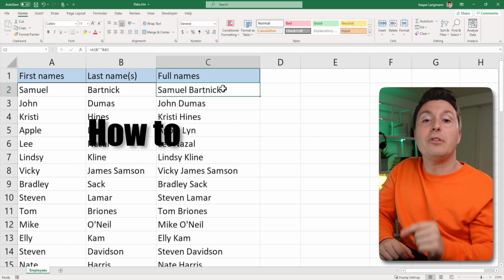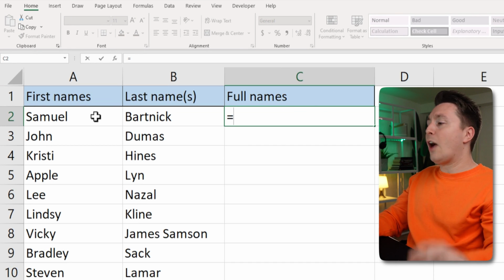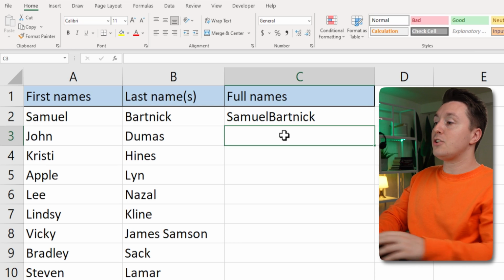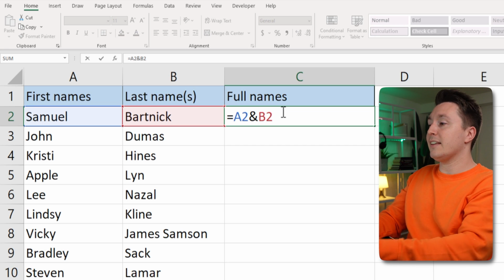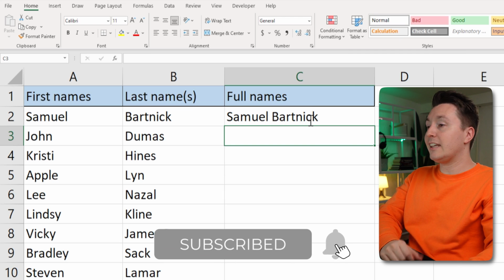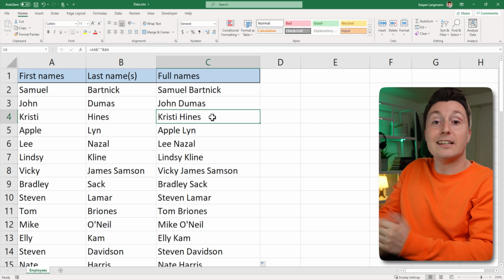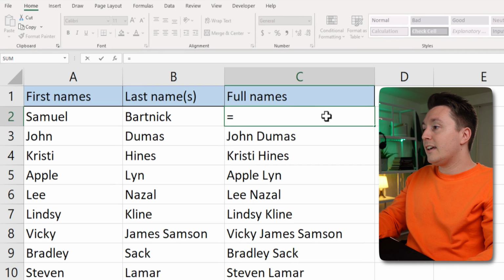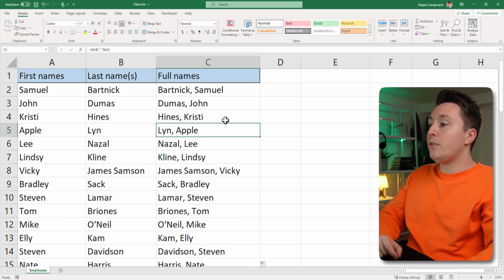Easiest Way to Combine Cell Content in Excel ("Merge" Cells)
The EASIEST method to join cell content in Excel from multiple columns. The & method is much easier than using functions.

Use it as a replacement over CONCATENATE, CONCAT, and TEXTJOIN (although there definitely still is value in learning those functions).